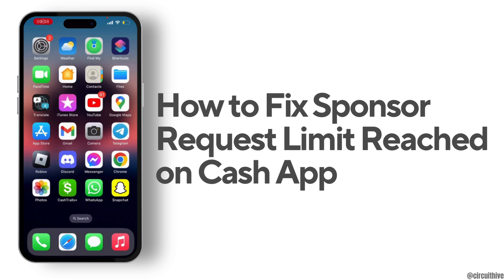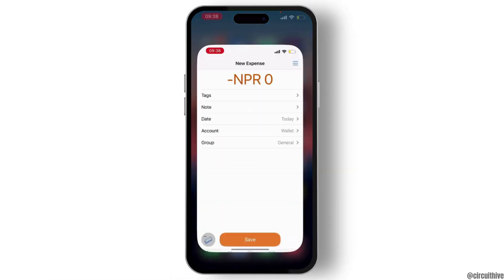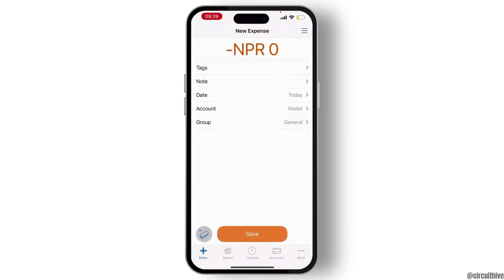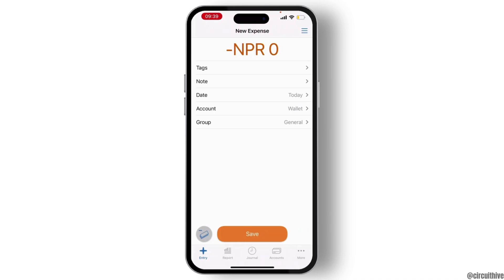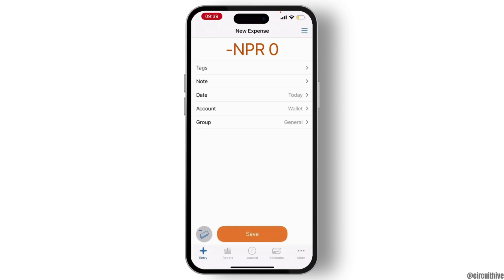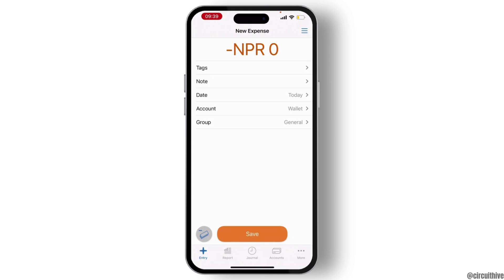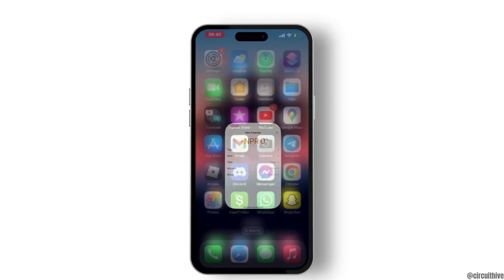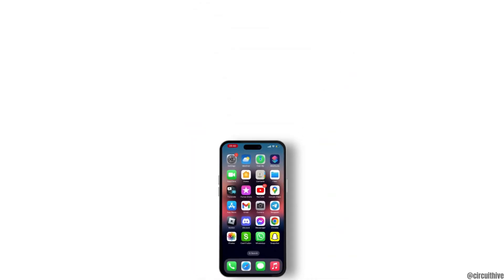How to Fix Sponsor Request Limit Reached on Cash App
Learn how to fix the "sponsor request limit reached" issue on Cash App with this comprehensive step-by-step tutorial. Whether you're struggling with approving sponsor requests or need to adjust your sponsorship settings, this video provides clear instructions to resolve these issues efficiently.

In this video, you'll discover how to fix the sponsor request limit reached error on Cash App. We’ll also cover how to approve a sponsor request, change sponsors, and remove your sponsor from Cash App.

0:20 Step 1: Understanding the Sponsor Request Limit
0:35 Step 2: Fixing the Sponsor Request Limit Reached Issue
0:55 Step 3: Managing Your Sponsors and Settings

Keywords: how to fix sponsor request limit reached on cash app
how to fix cash app sponsor request limit reached
cash app sponsor request limit